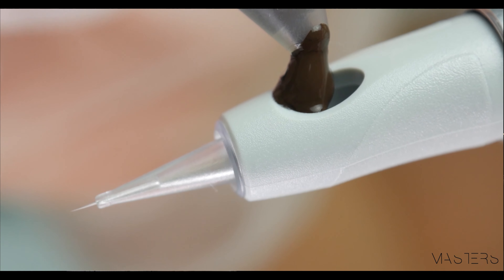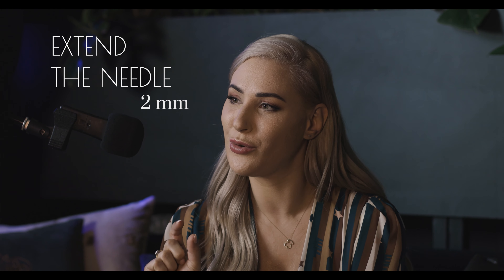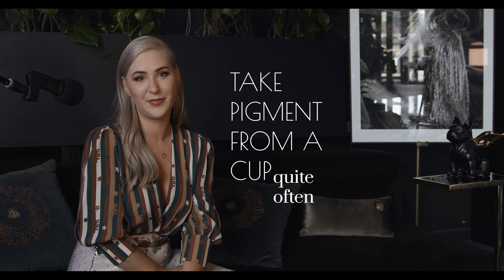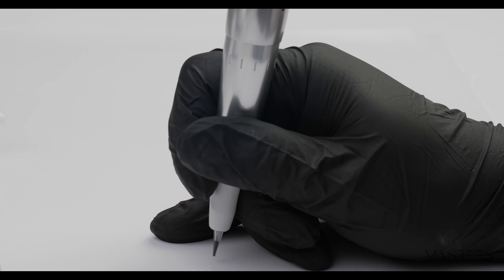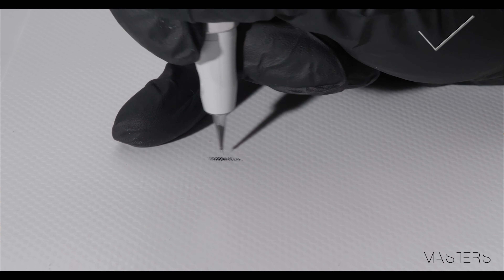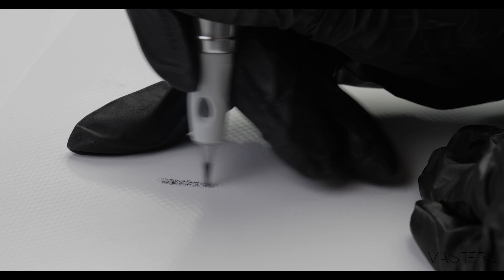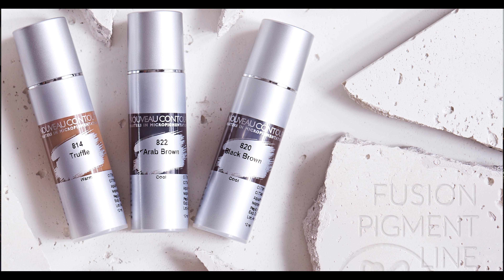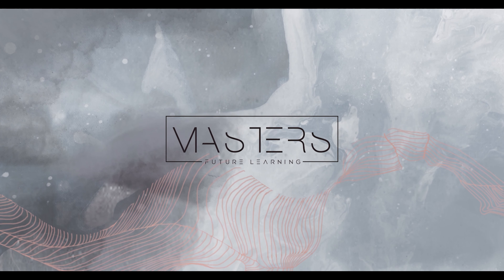TUTORIAL | create your perfect ombre movements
Hello Masters!

I am going to show you some technical aspects that affect your pigmentation work in the ombre eyebrows techniques. I will mainly focus on the movement of the needle and wrist and will show you how to find the most convenient and best movement for you.

It's just a preview of what I want to share with you! Come to the Masters platform and take part in the full Nano Ombre Brows training with me!

Let me know if you would like to watch the next one!

Mazurkova